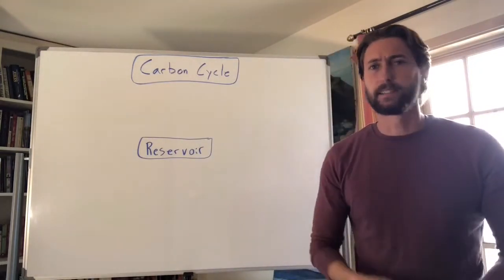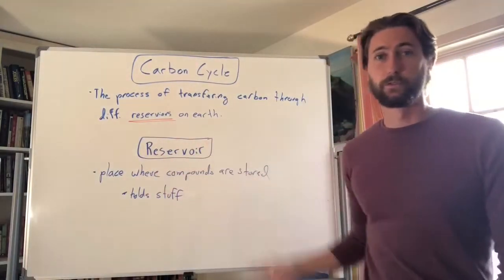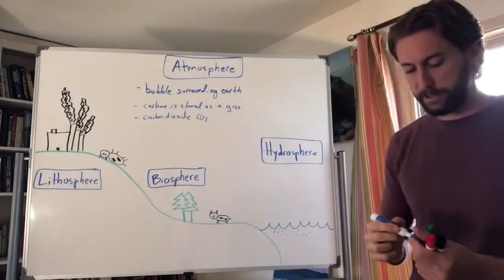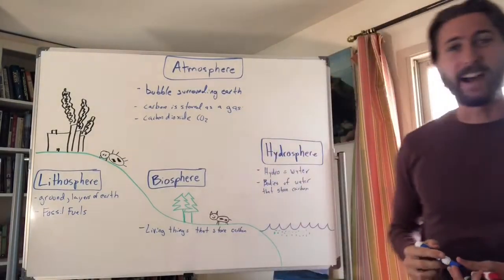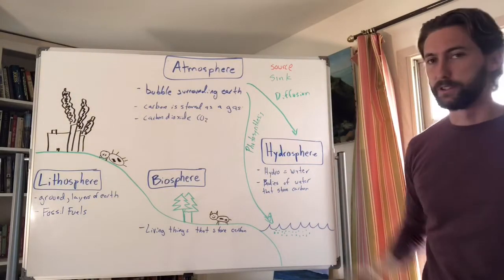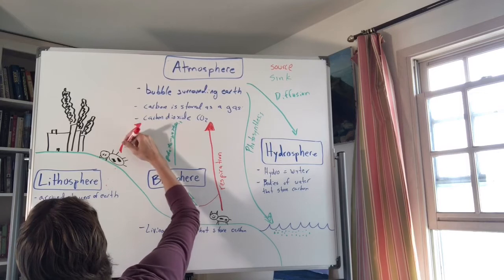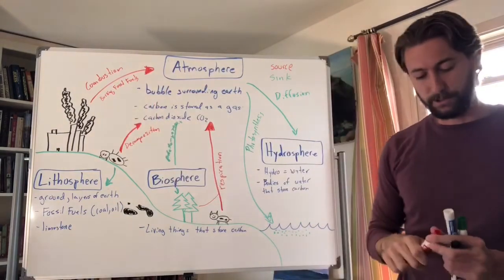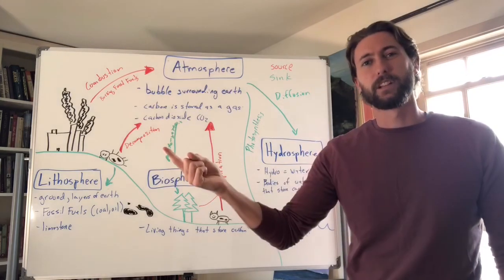Carbon Cycle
In this video I go over:
- Reservoirs: atmosphere, lithosphere, biosphere, hydrosphere
- Sources and Sinks of Carbon: Photosynthesis, respiration, combustion, decomposition, diffusion
- Climate change, global warming